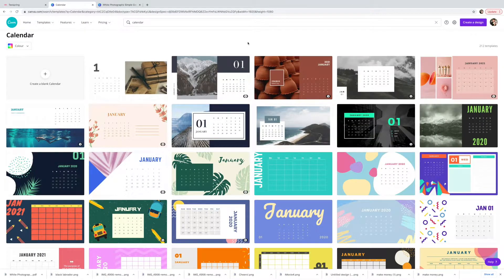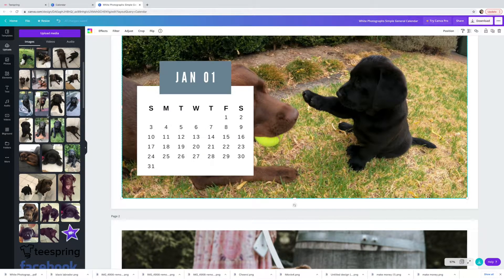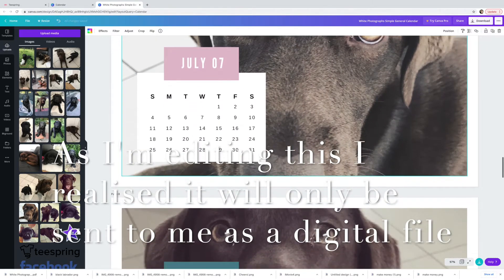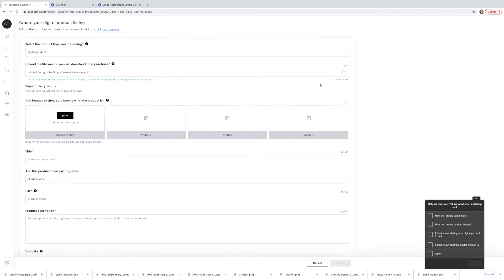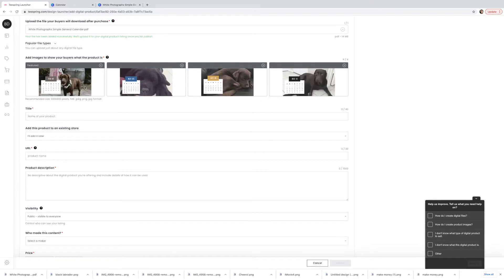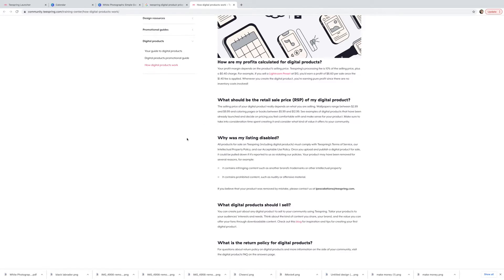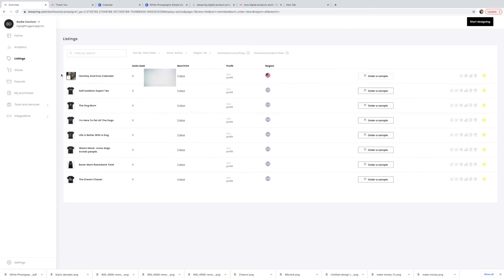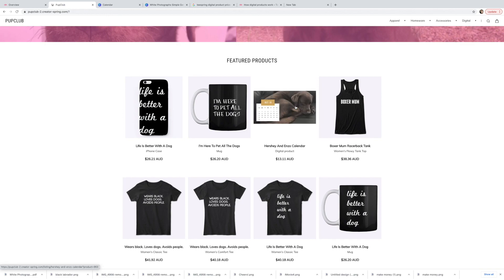Teespring Tutorial For Beginners 2021 - Selling Digital Products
Today I have a Teespring tutorial for beginners 2021. Teespring recently changed to Spring and introduced the digital product launcher.
In this Teespring tutorial I'm going to show you where you can create calendars for free and start selling them on Teespring for a profit I hope you enjoy the tutorial!

Teespring Tutorial For Beginners 2021